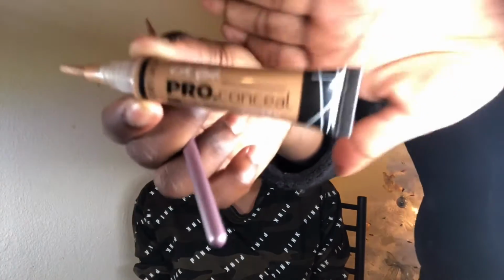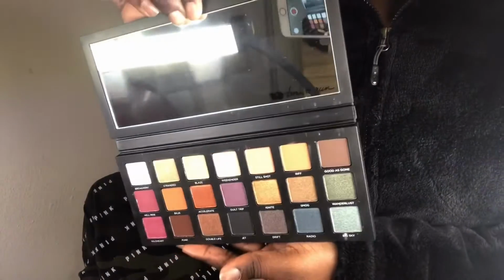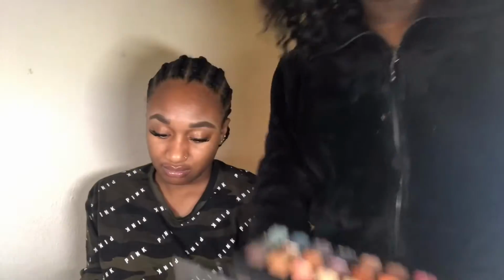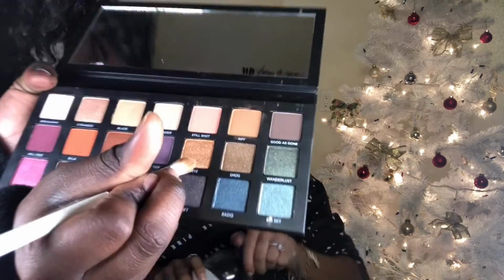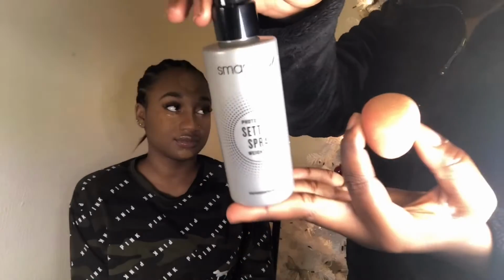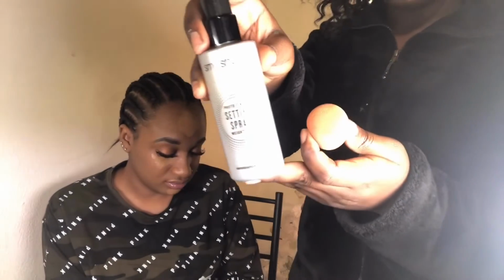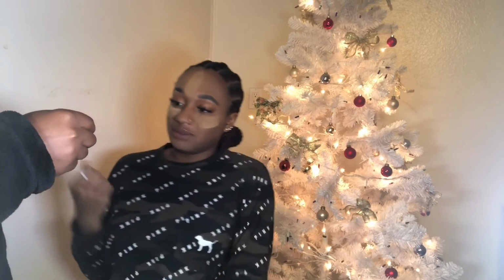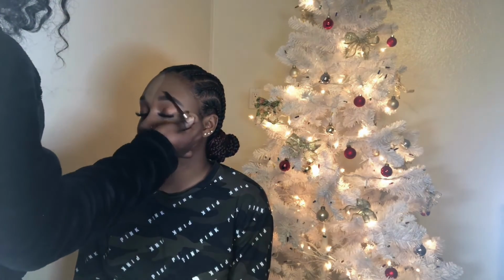Trying To Do Someone's Makeup | Vlogmas Day 22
What's up guys it's your girl Ruth and I hope you enjoy this video.Thanks for 106 subscribers . It's vlogmas day 22  . Christmas is coming and I'm so excited . Vlogmas is going to be happening everyday .